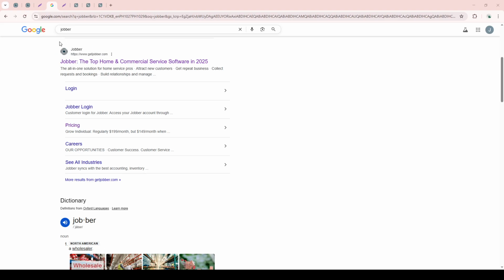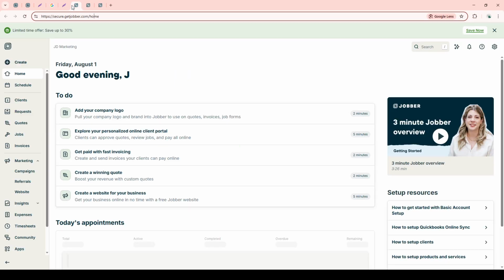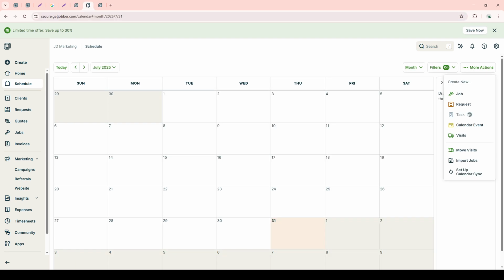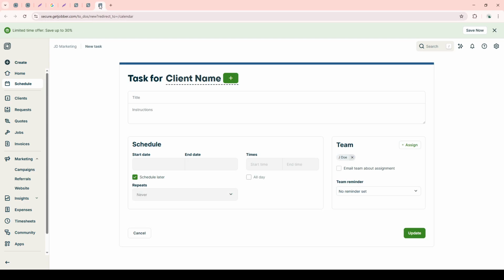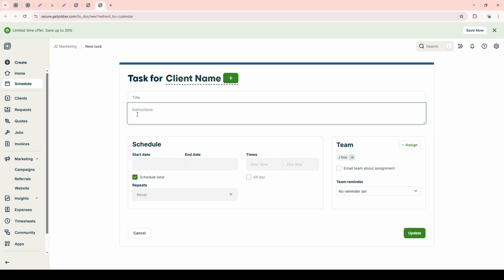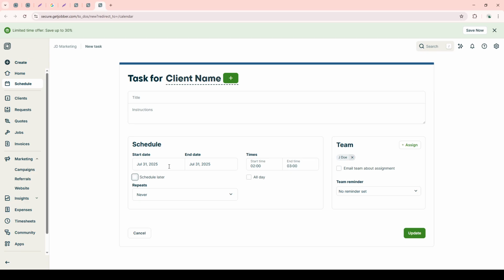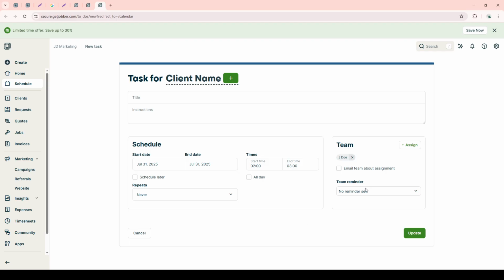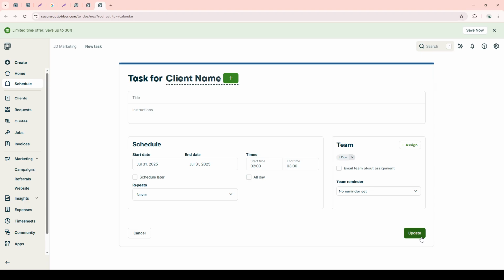How to Create a Task in Jobber [2026 Full Guide]